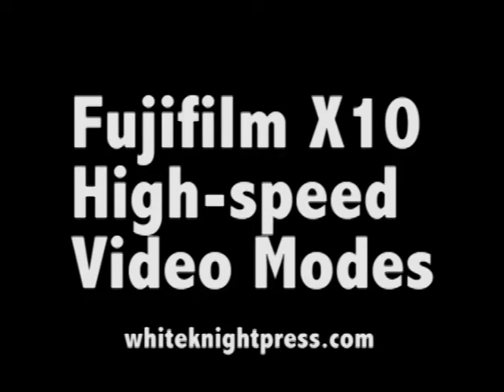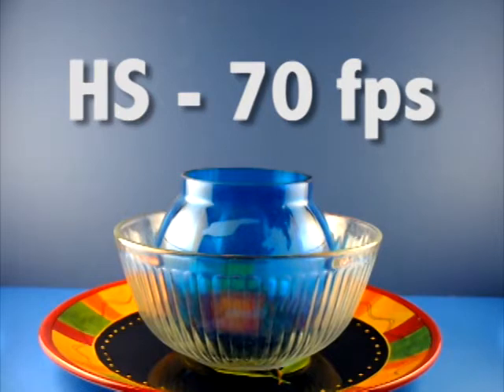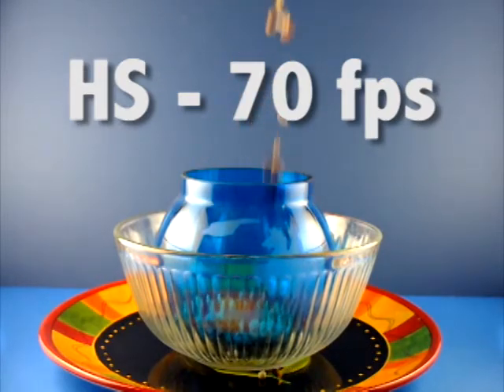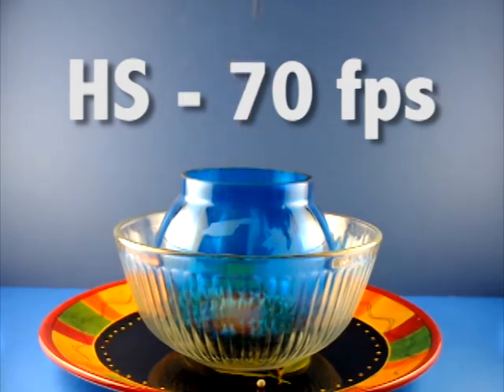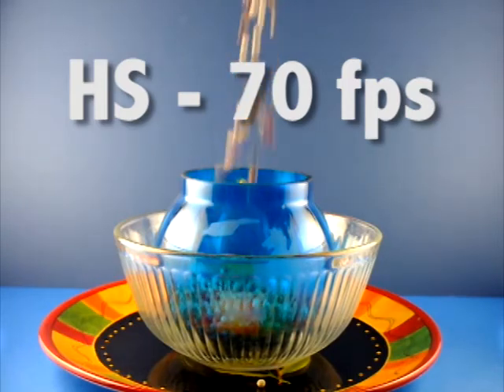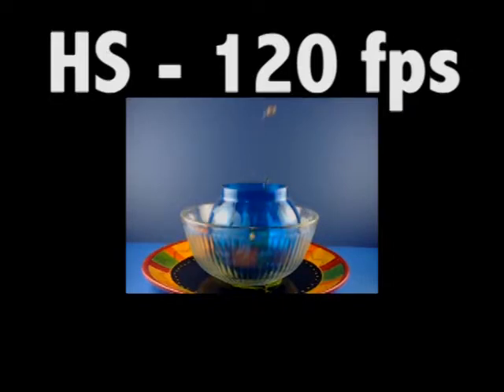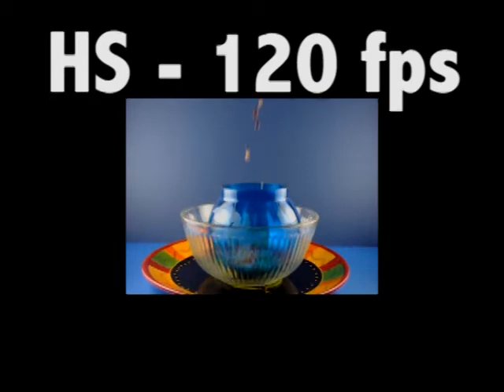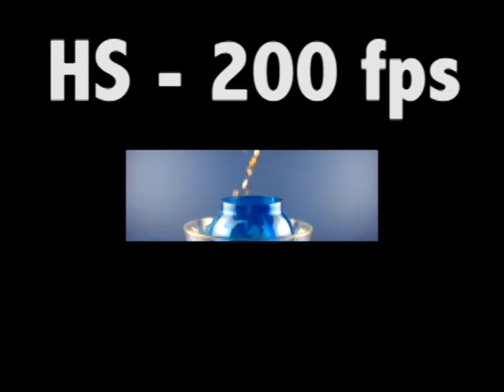Fujifilm X10 High-Speed Video Modes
This is a comparison of the three high-speed (HS) video modes of the Fujifilm X10 digital camera. There are three of theses modes: 70 frames per second (fps), 120 fps, and 200 fps. For this demonstration, the camera was set to these three video modes in turn, with the camera on a tripod facing the scene of a bag of beans being poured into a bowl. The camera was using its Auto White Balance setting, and I set its Film Simulation option to Velvia, to give a somewhat greater intensity to the colors.